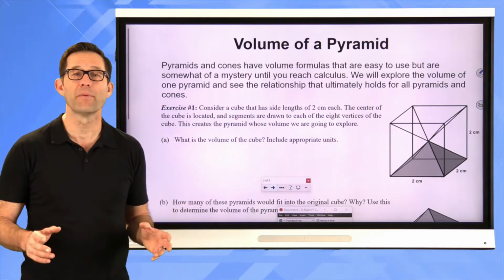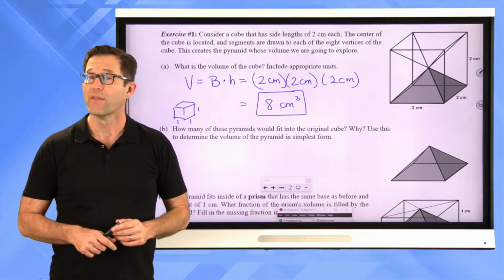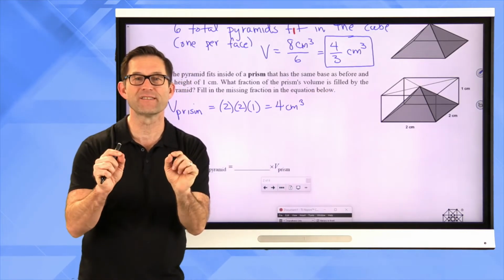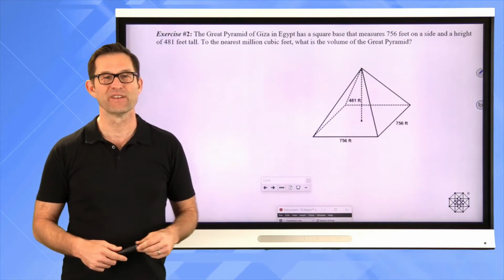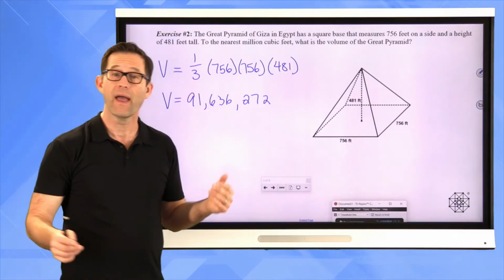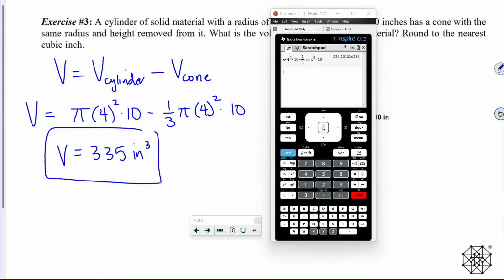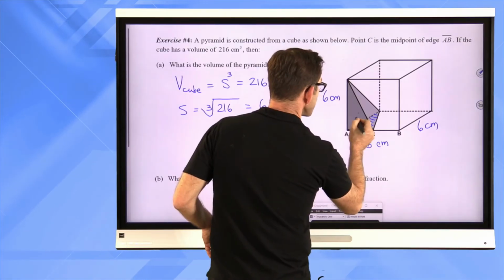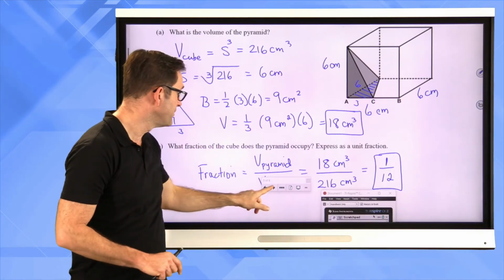N-Gen Math Geometry.Unit 10.Lesson 10.Volumes of Pyramids and Cones